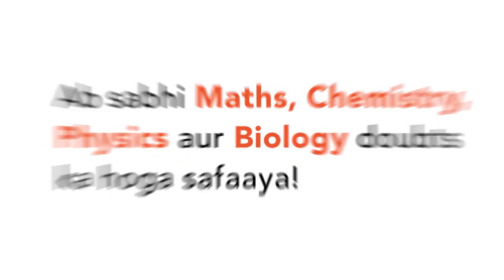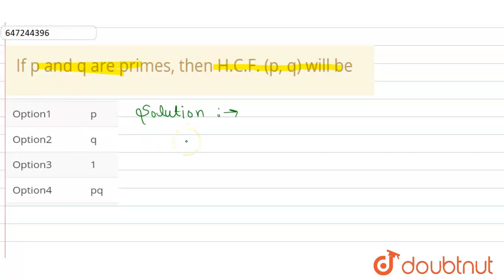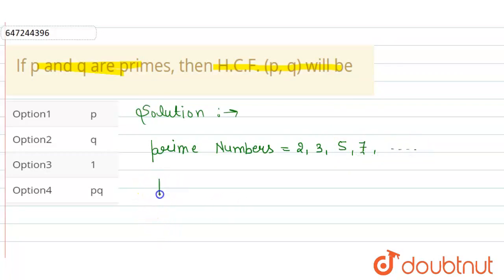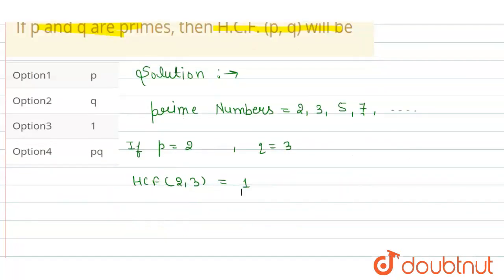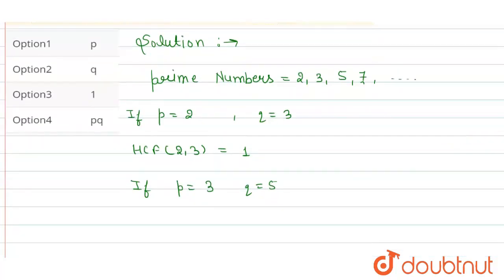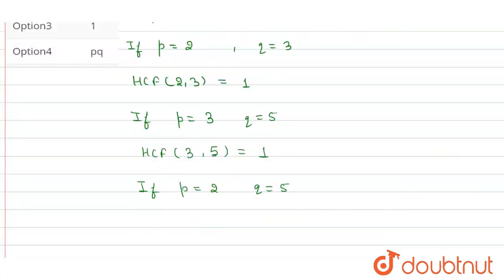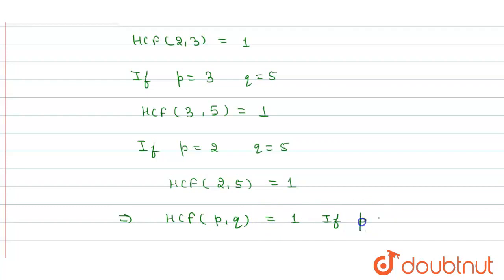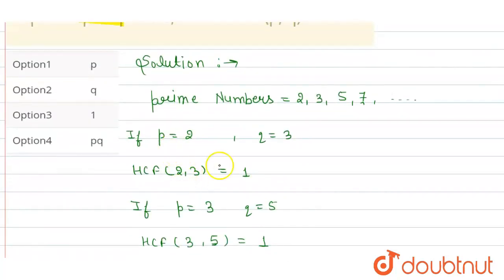If p and q are primes, then H.C.F. (p, q) will be | CLASS 10 | REAL NUMBERS | MATHS | Doubtnut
If p and q are primes, then H.C.F. (p, q) will be
Class: 10
Subject: MATHS
Chapter: REAL NUMBERS
Board:FOUNDATION

👉 Have Any Query? Ask Us.